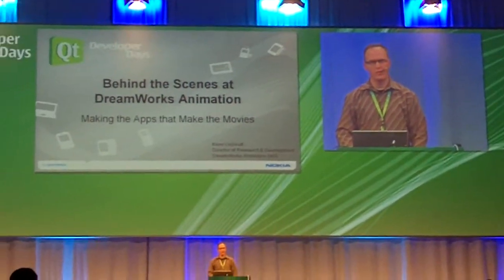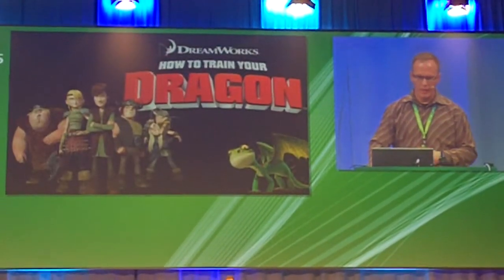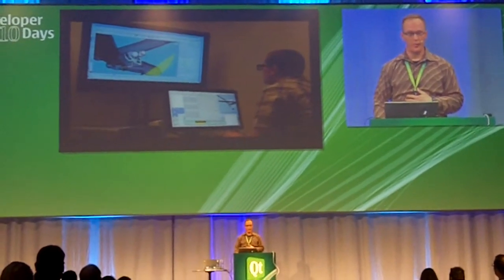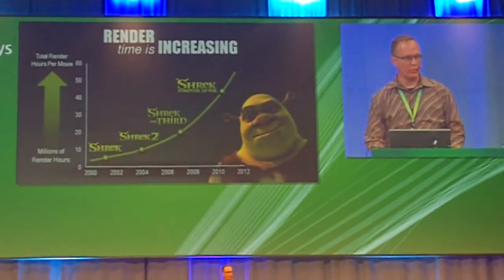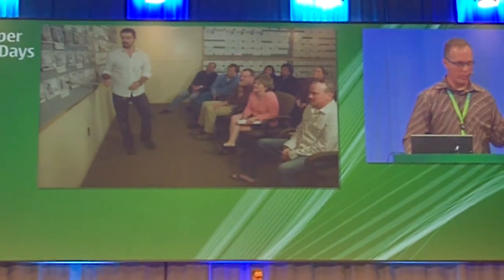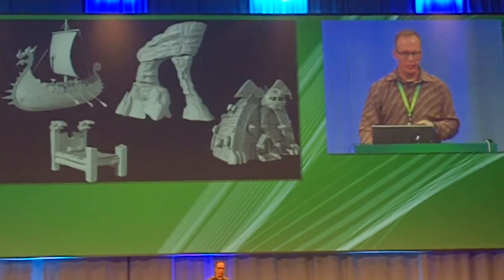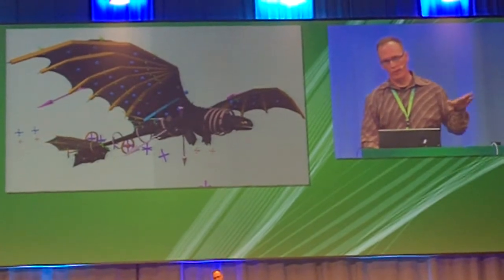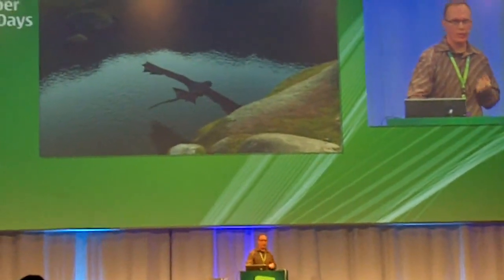Part 1: Dreamworks Animation at Qt Developer Days 2010 in Munich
Keynote Qt Developer Days 2010 in Munich, Germany:
This is "Behind the Scenes at Dreamworks Animation" speech, demonstrated by Kenn LeGault, Director of R&D at Dreamworks Animation. (Part 1 of 2)